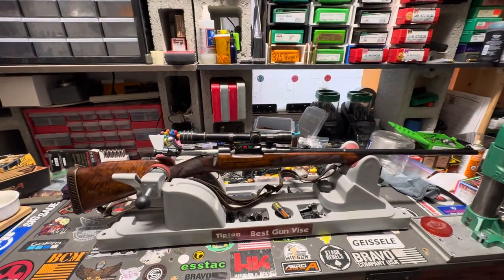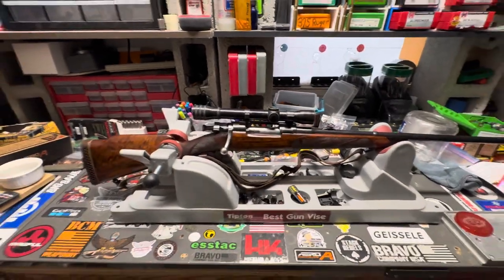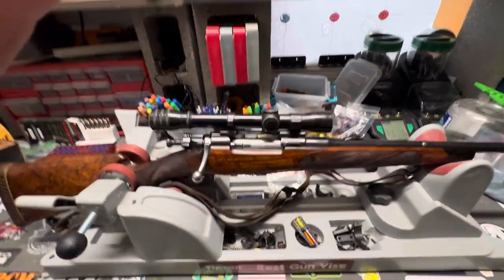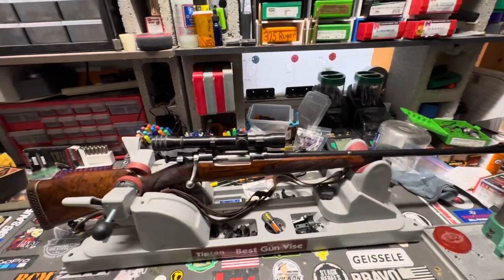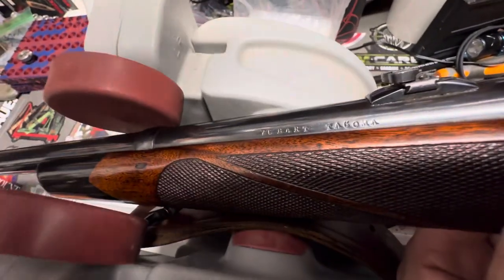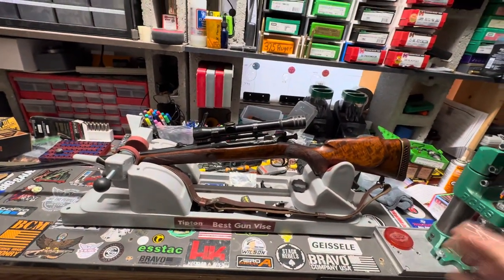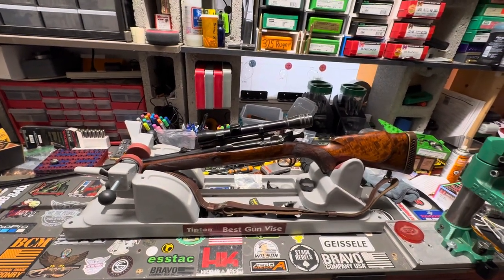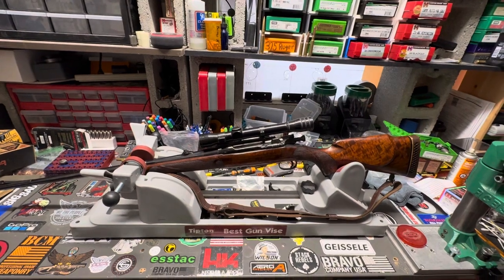30 Belted Newton - 1903A3 custom build over view.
30 Belted Newton - 1903A3 custom build over view.